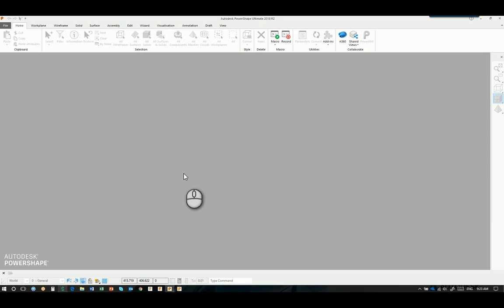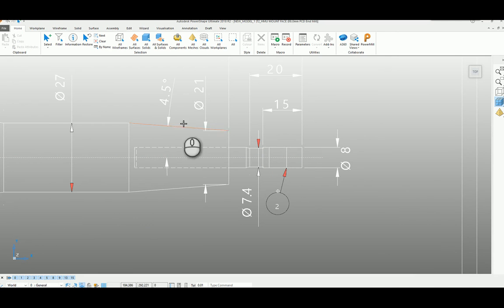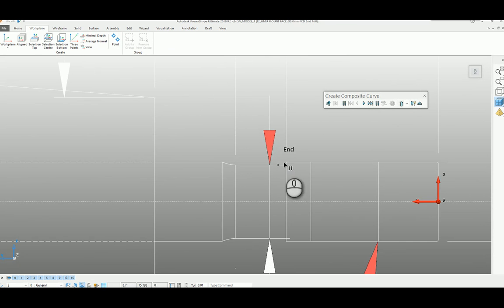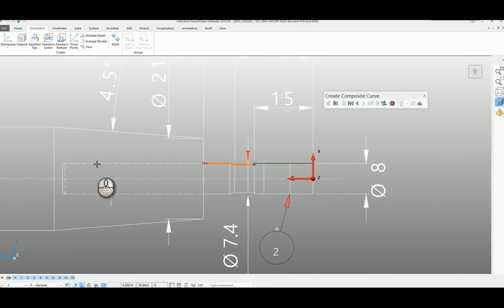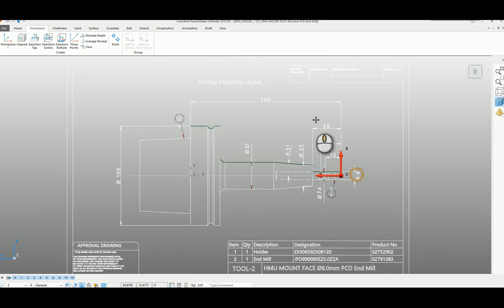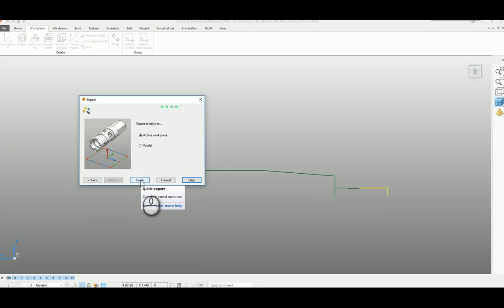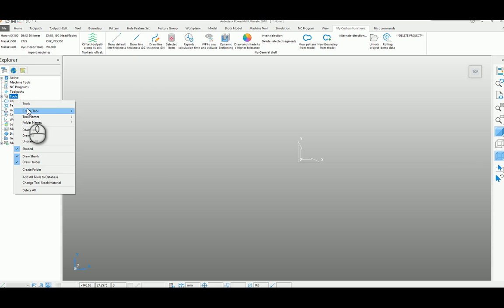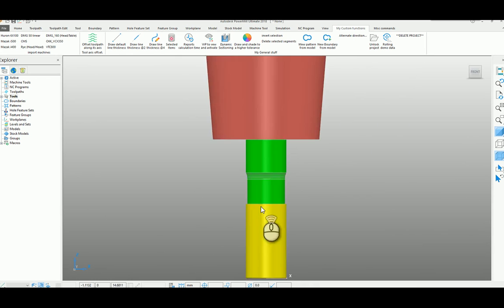PowerMill - Creating a tool holder and shank from imported geometry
This short video will show you how to take a file (in this case a dxf) that contains tool information and geometry, how you can define the tool, shank and holder for use in PowerMill.